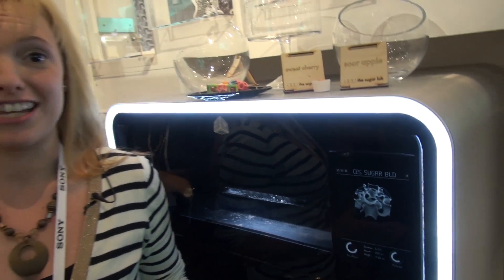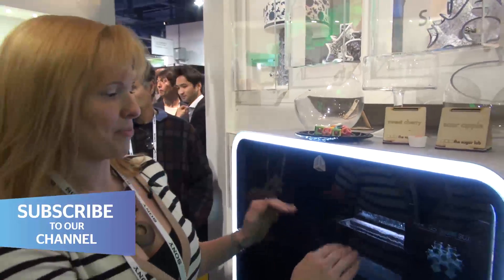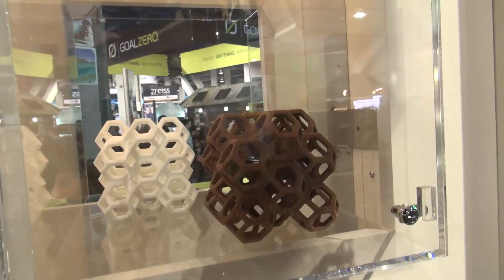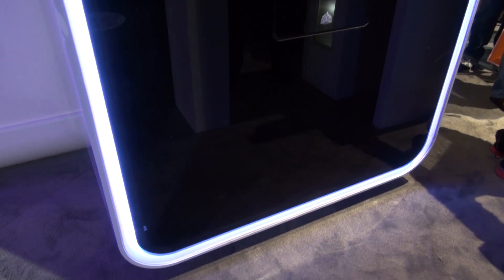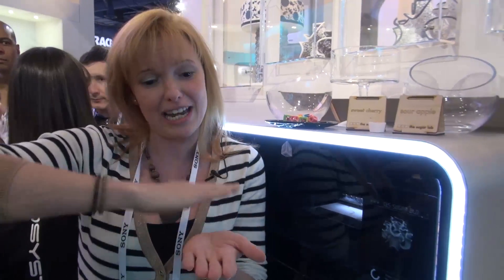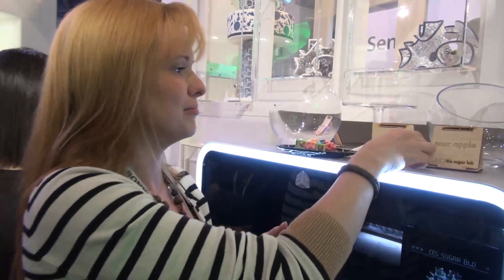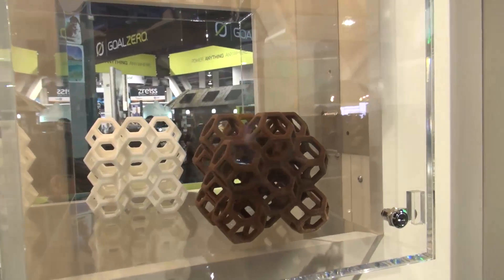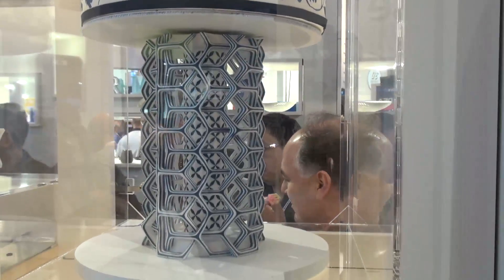3D Systems ChefJet - Which? first look from CES 2014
This countertop 3D food printer will have you turning out printed chocolate and candy masterpieces.